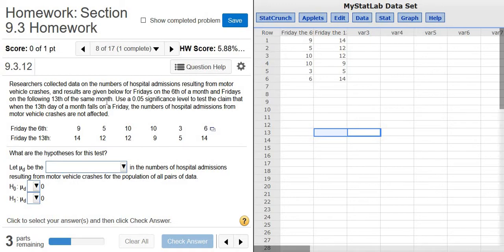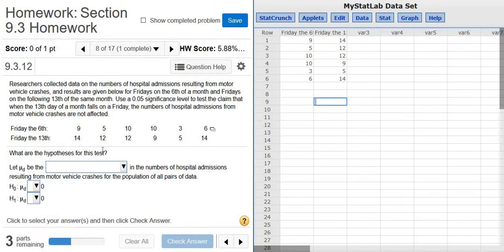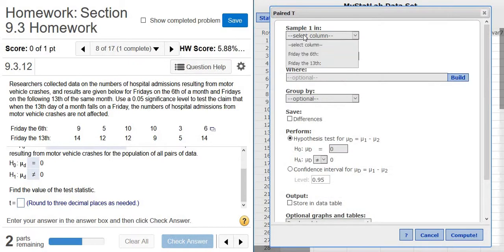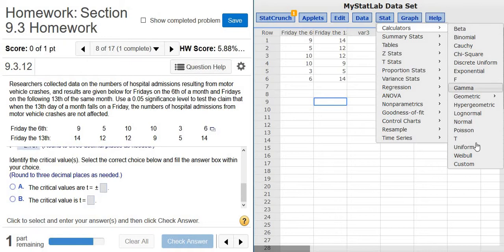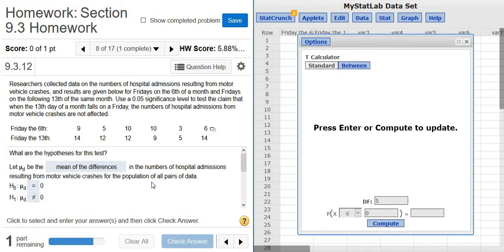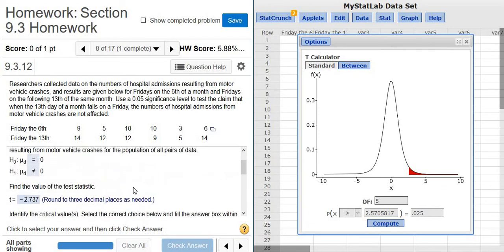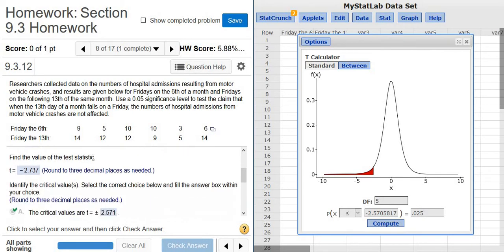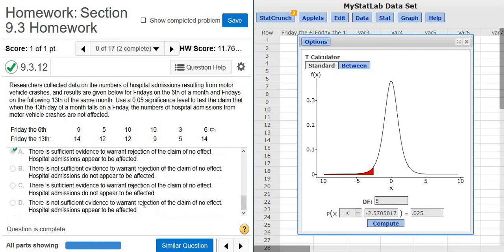Hypothesis Test using Critical Values and Matched Pairs in MyMathlab MyStatlab